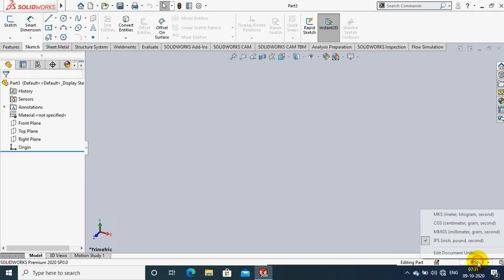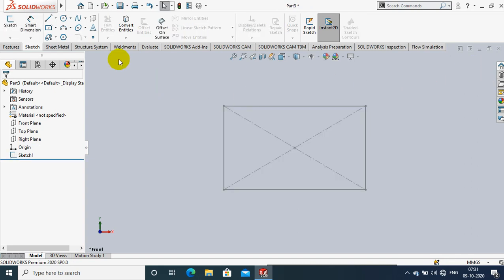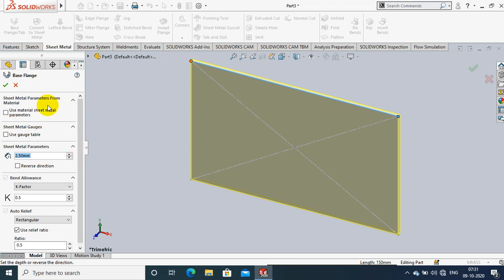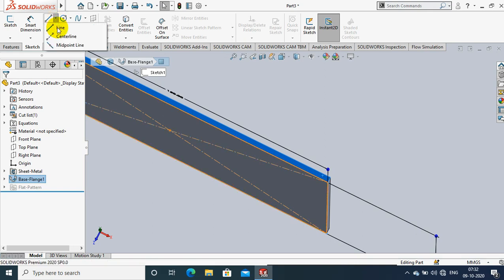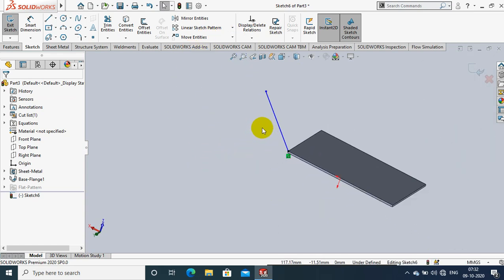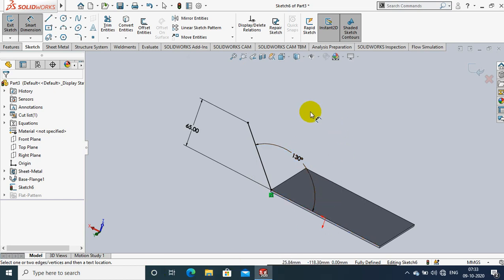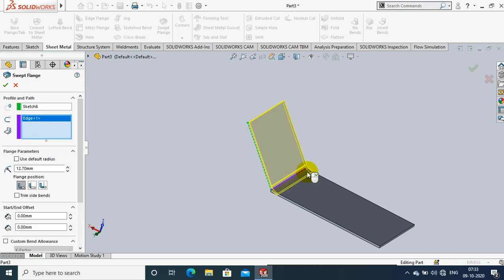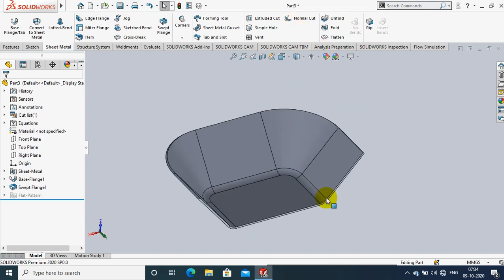SWEPT FLANGE | SHEETMETAL | SOLIDWORKS 2020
FOR software training at BANAGALORE , COIMBATORE LOCATION